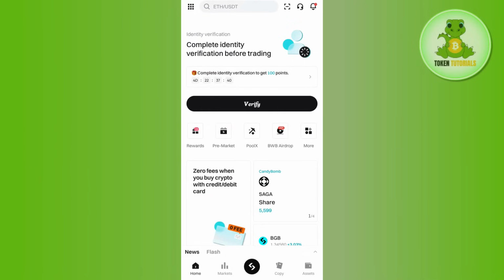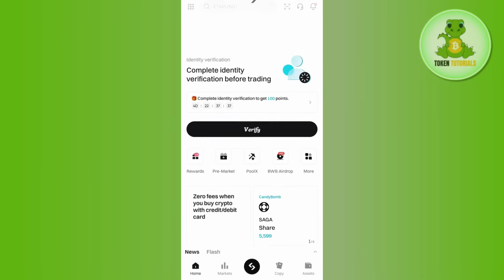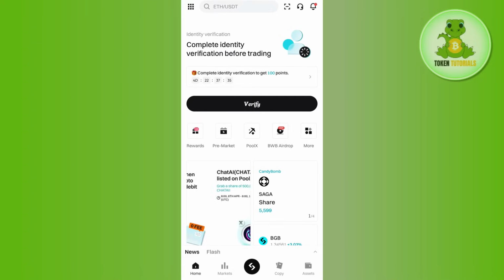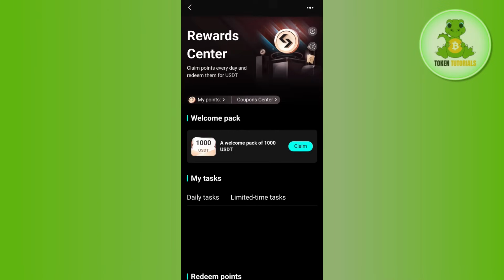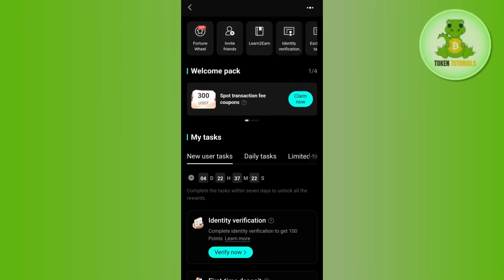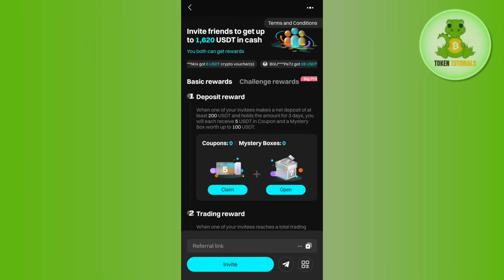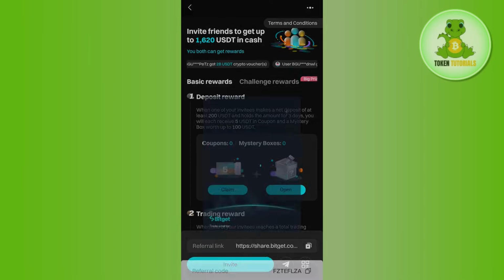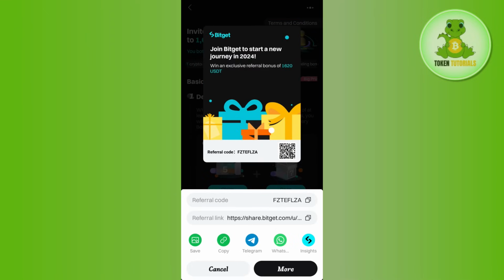How to Find Referral Code in Bitget 2024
Welcome to Token Tutorials! In each video, I will show you How to Find Referral Code in Bitget 2024